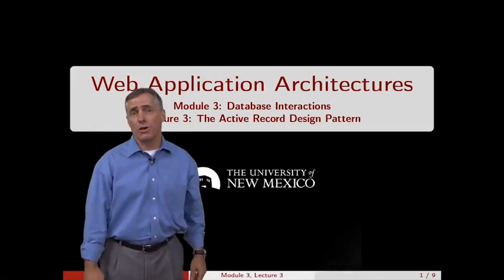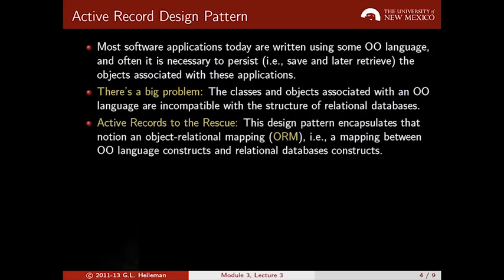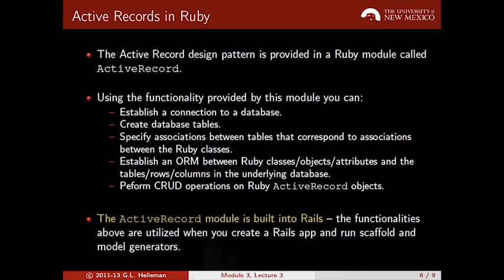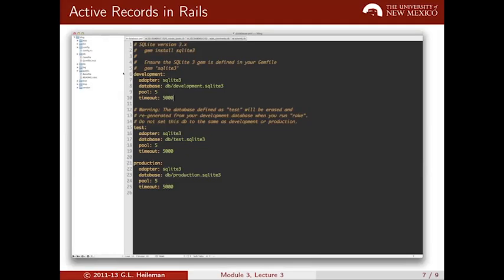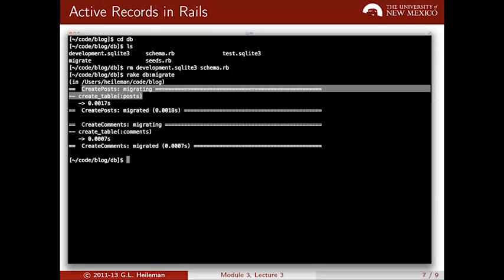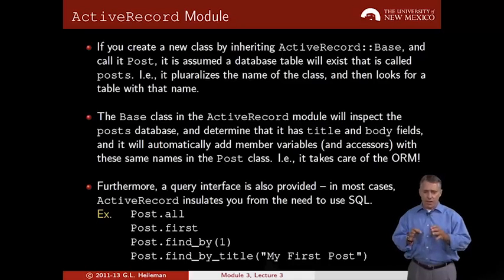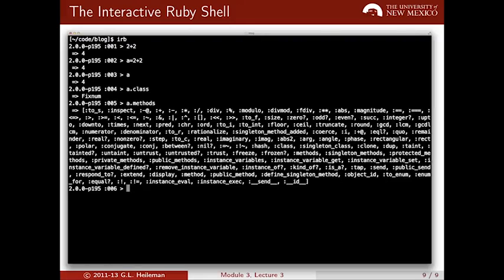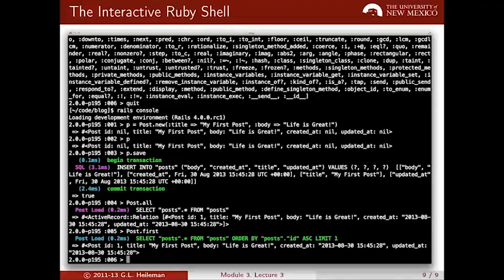3 4 Module 3 Lecture 3 The Active Record Design Pattern 11 09